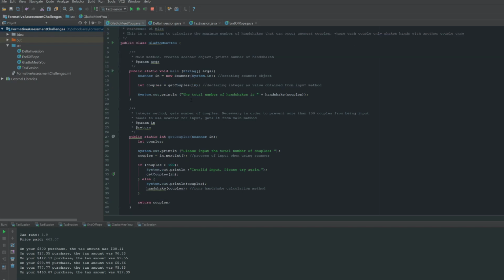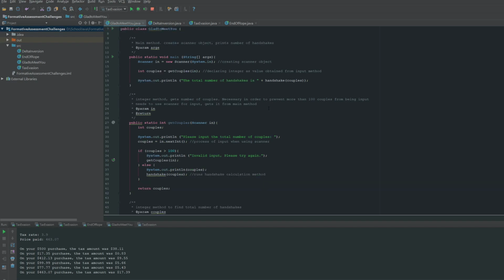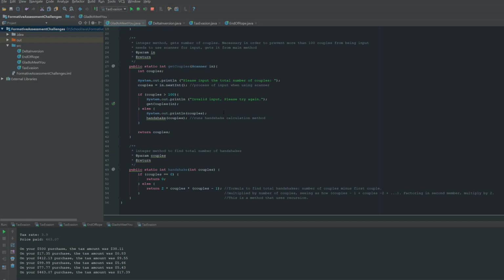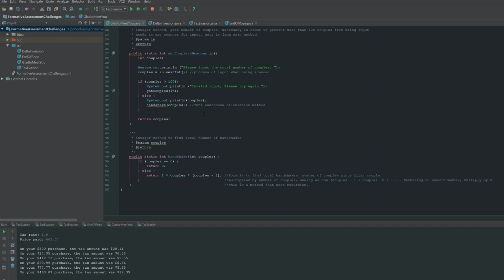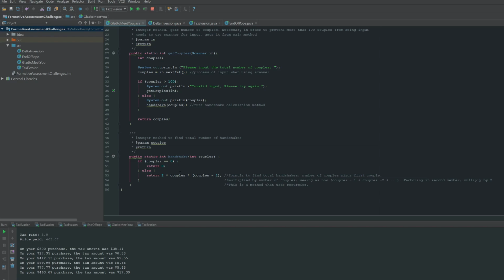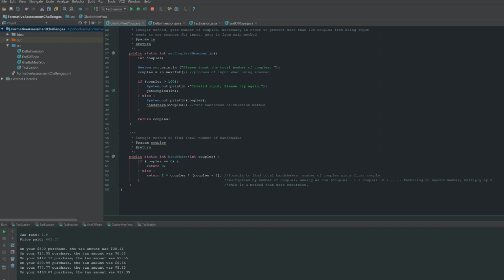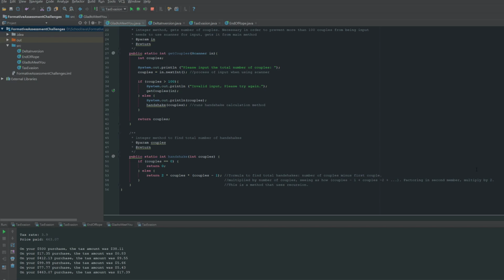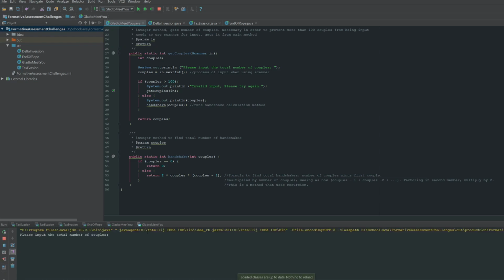Java: Glad to Meet You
Using java to calculate the maximum amount of handshakes that occur between an input number of couples, when there are no repeated handshakes.